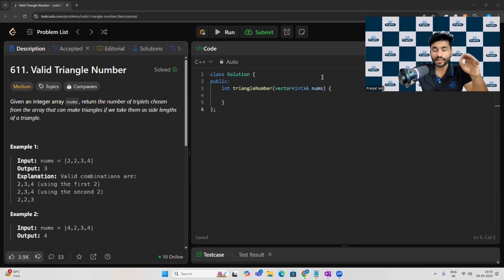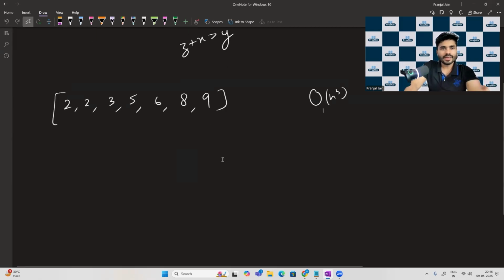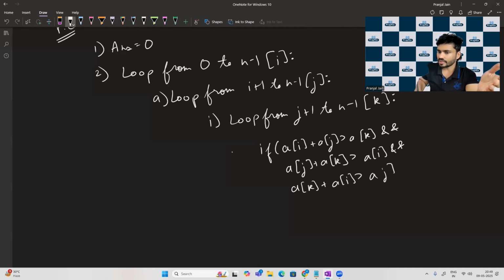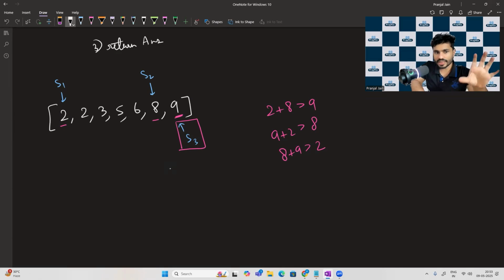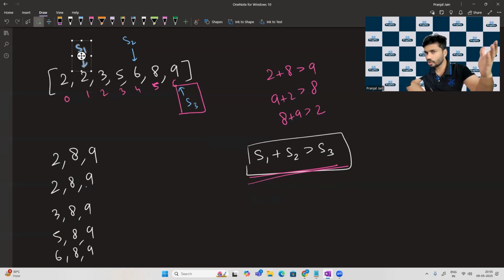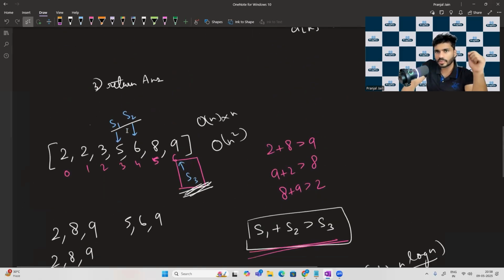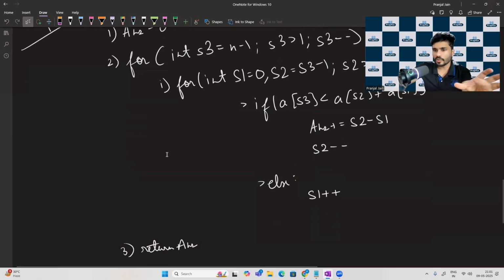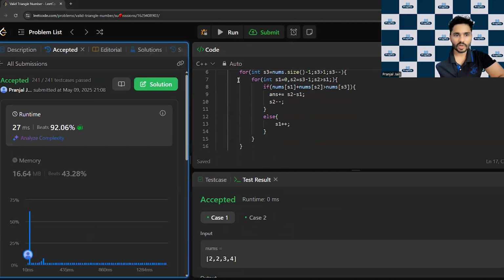Valid Triangle Number | Leetcode 611 Explained with C++ | Two Pointer + Sorting Approach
In this video, we solve Leetcode 611 – Valid Triangle Number, a commonly asked array-based question in coding interviews.

💡 You'll learn:
- How to check for valid triangles from an array of side lengths
- The optimized approach using **sorting + two pointers**
- Complete C++ code walkthrough
- Dry run with examples and edge cases

Perfect for students preparing for placements, working professionals revising DSA, and anyone targeting top tech roles (FAANG, startups, service-based MNCs).

👇 Drop a “Triangle ✅” in the comments if this helped you!